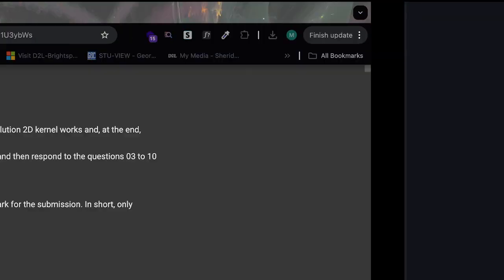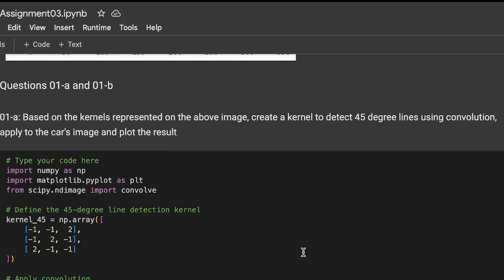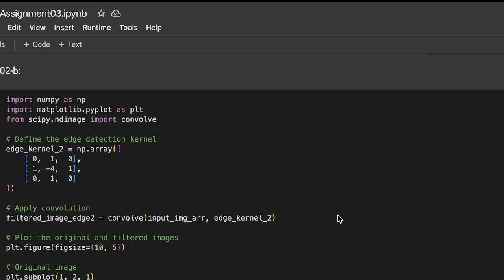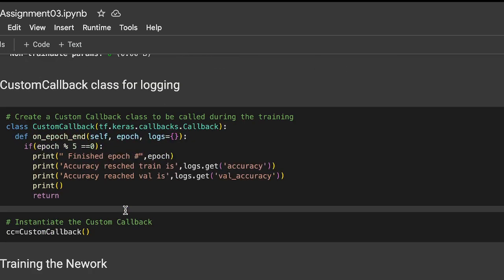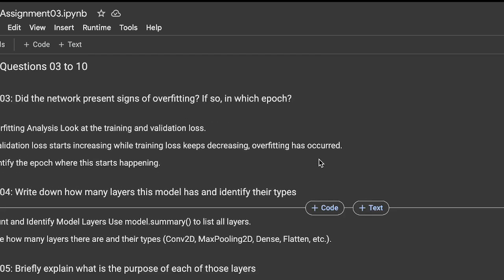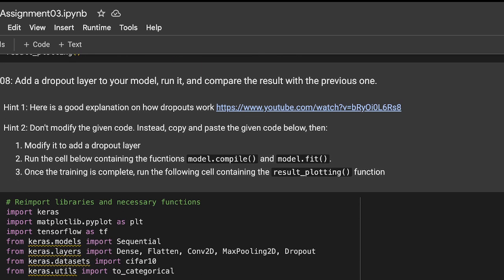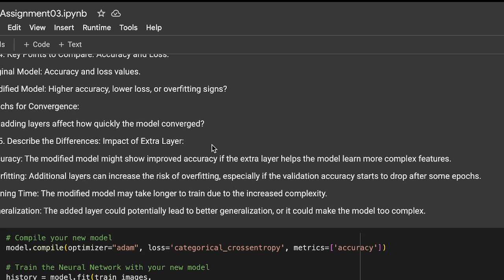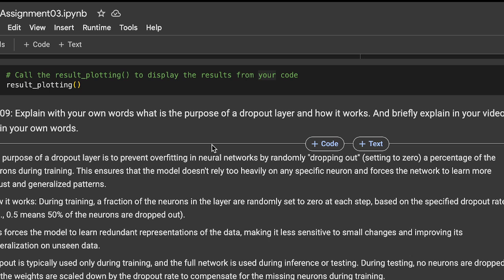Assignment_3 Python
comp3132